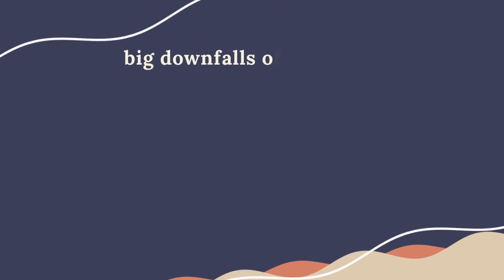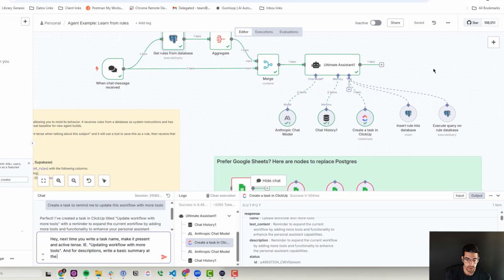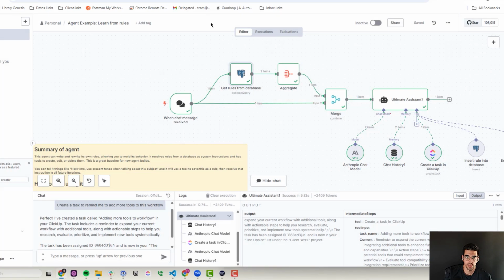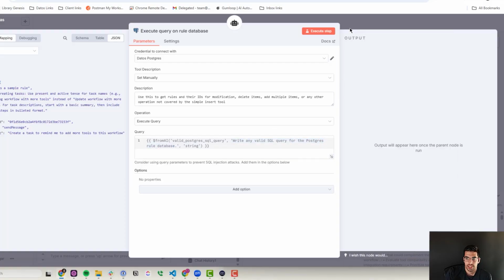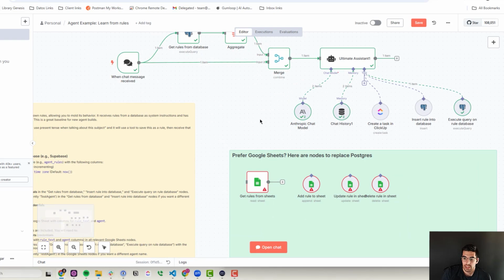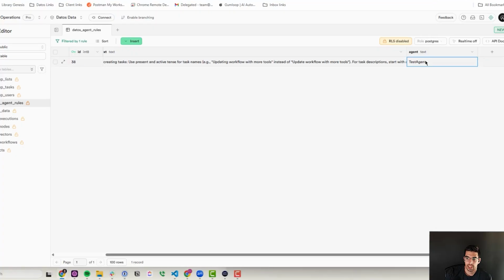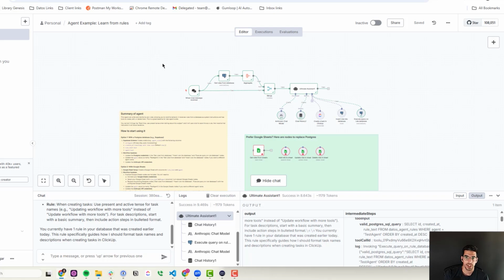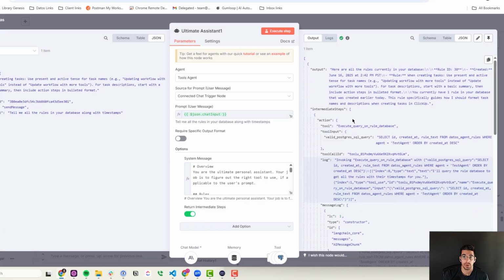Create an AI Agent that LEARNS over time 2025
TIMESTAMP:
00:00 – Hyping up AI Agents
00:15 – Big Downfall of AI Agents
00:45 – Demo
01:14 – Changing agent behavior with rules
02:47 – How the rule database works
06:10 – Setting up your own agent
08:40 – Creating a custom UI in Zite

ABOUT THE VIDEO:
Everyone’s talking about AI agents replacing entire departments, but that’s not the point. In this video, I’ll show you how to actually use AI agents the right way—specifically how to build a dynamic agent that remembers what you tell it, adapts its behavior over time, and performs useful actions like creating tasks in ClickUp. One major flaw with AI agents is their lack of memory—they forget everything once the chat resets. I’ll walk you through a simple but powerful workflow that solves this using a rule database. You’ll see how you can update the way your agent writes tasks, insert and delete rules using Postgres or Google Sheets, and even integrate it with a UI built in Zite. I also demonstrate how to create an interface that makes your agent actually usable, with buttons, modals, and custom outputs. If you want to clone this workflow and use it with your own tools, I’ve included a downloadable template with everything you need. Plus, if you're curious about building smarter interfaces for your agents, I’ll link a second video where I show you how to build a no-code frontend using Zite for AI agents powered by OpenRouter.

Thanks,
Giovanni
Datos Operations